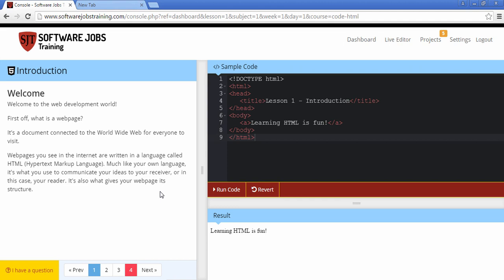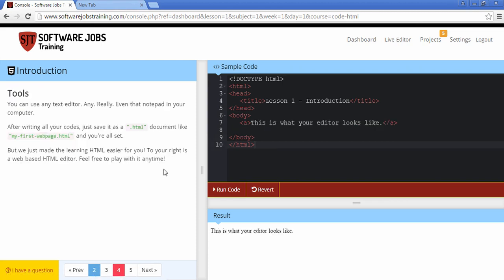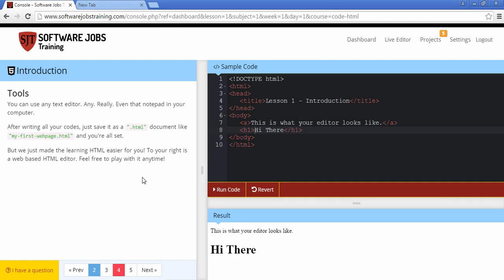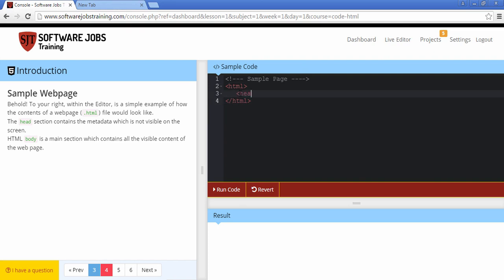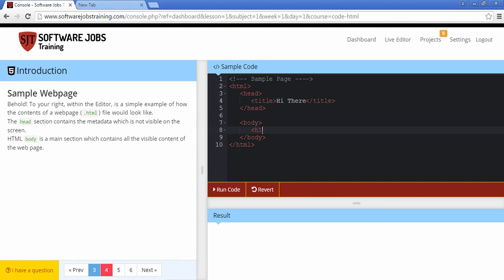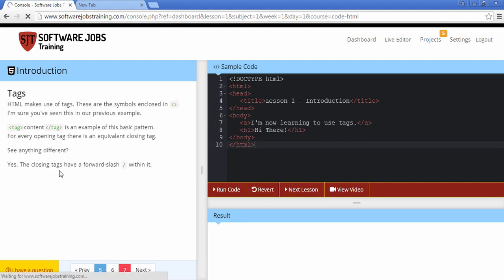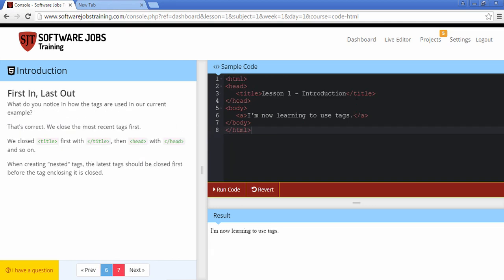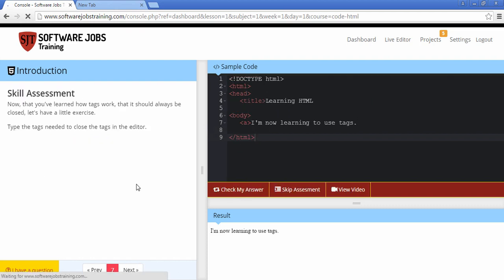Learn HTML - Introduction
Tools - HTML Editor

Analyzing a sample web page

Using TAGS in HTML

Understand FIFO concept